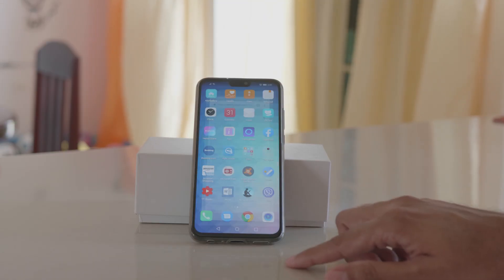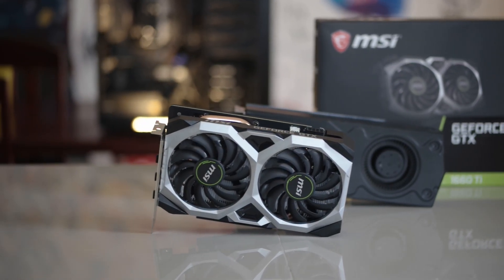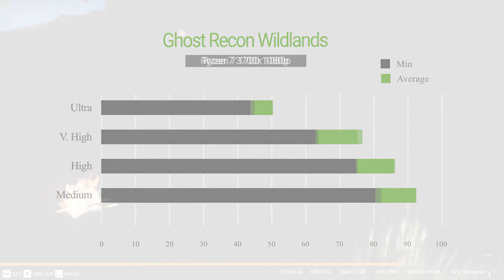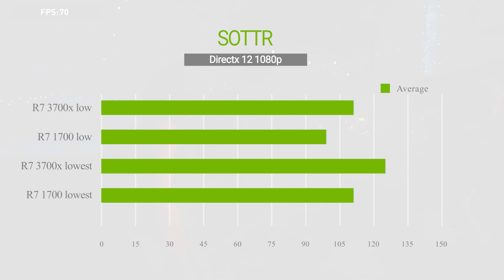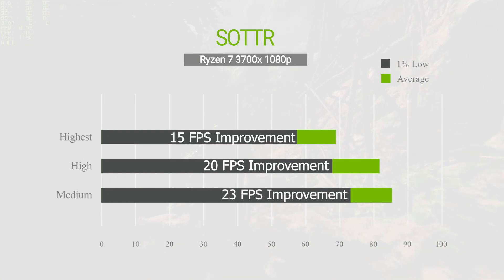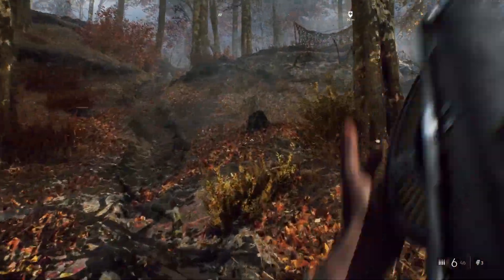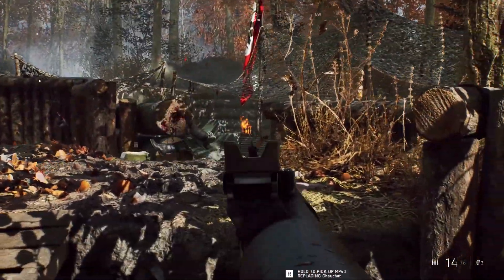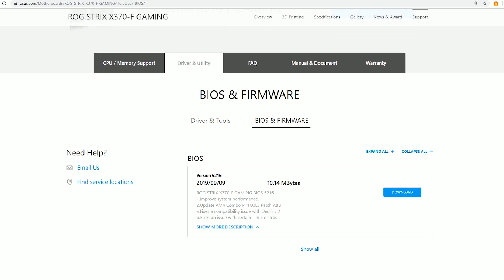AMD Ryzen 3700x vs 1700 | GTX 1660 Ti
Hey guys, this is a follow up video to my last upload comparing first and third gen Ryzen. This time specifically with gaming with an under $300USD graphics card. Using my GTX 1660 Ti which is comparable to the GTX 1070 in gaming performance. This took a little while for me to upload because of work and then I got sick. recovering now.

AMD Ryzen 5 2600
AMD Ryzen 5 3600

AMD Ryzen 7 2700
AMD Ryzen 7 3700x

AMD Ryzen 9 3900x